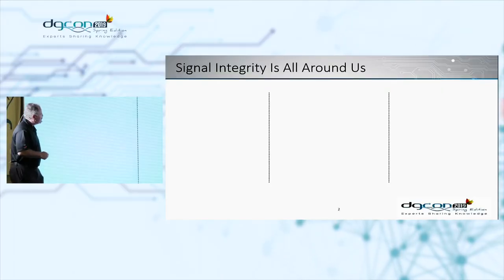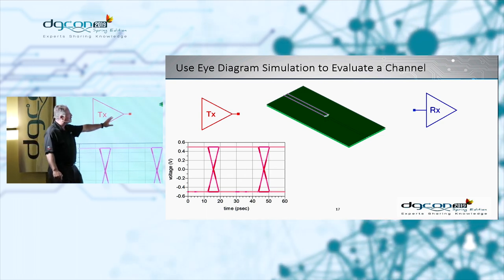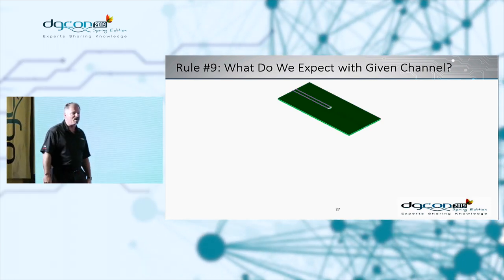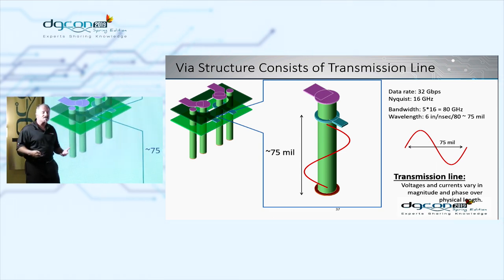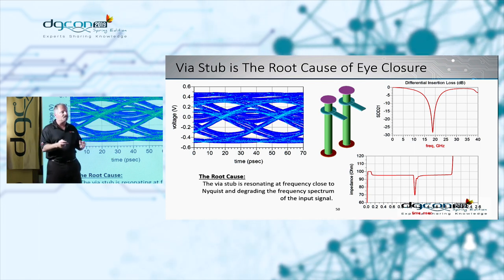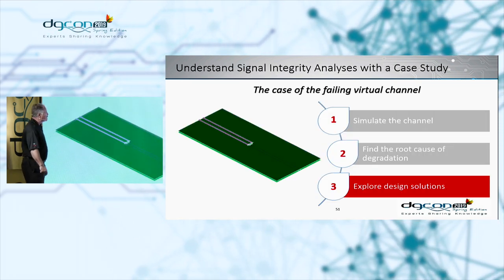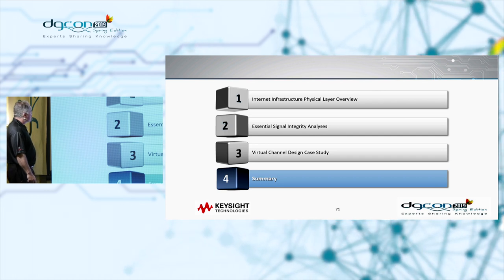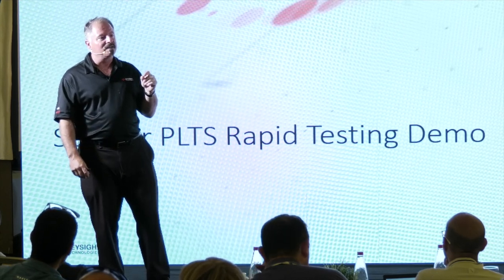A Practical Guide to Signal Integrity: From Simulation to Measurement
by Mike Resso, Signal Integrity Application Scientist , Keysight Technologies- DGCON 2019